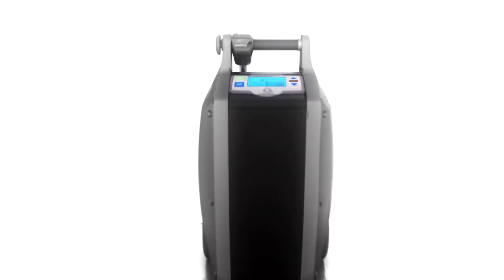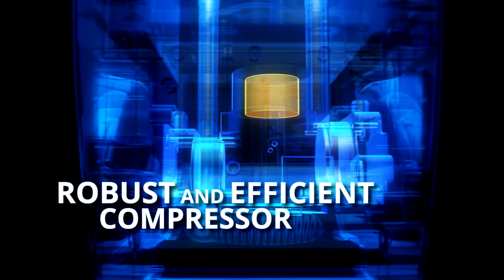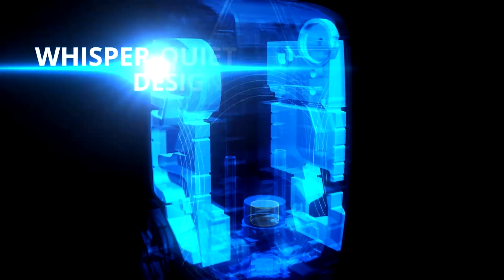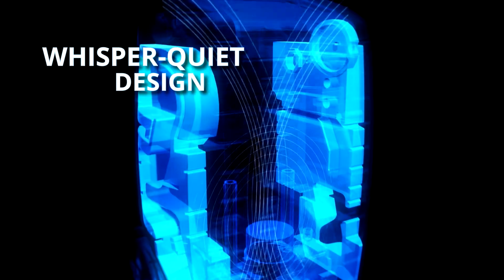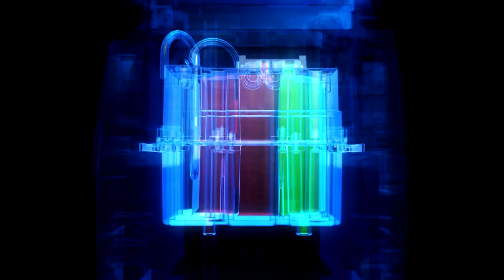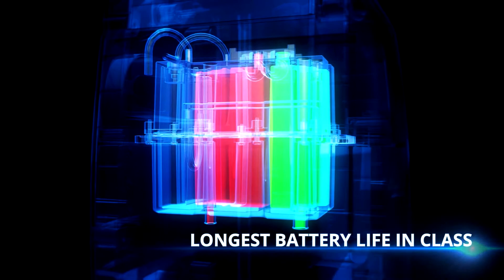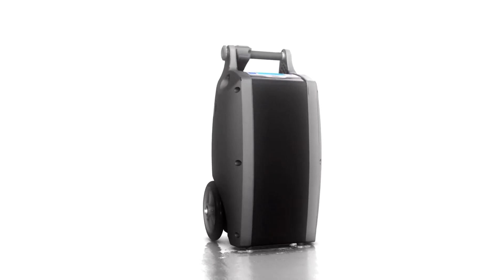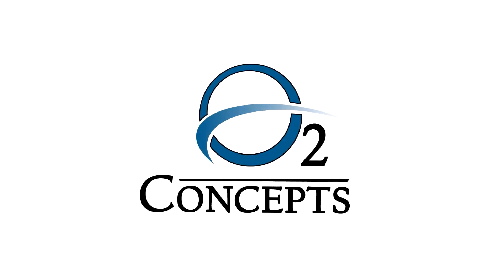O2 Concepts: Superior Engineering - 3D Animation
The first in a series for O2-Concepts and their new smarter Portable Oxygen Concentrator. With the ability to relay information to caregivers and it's compact, light weight design, O2 is at the forefront of brining independence and reliability to it's customers.

Rip Media Group was tasked with creating one of a kind marketing material for this innovative product. As a Medium, 3D animation allows consumers to see the inner-workings of the product and showcases the technological advancements in a sleek and stylish way.

Production Company: Rip Media Group
Client: O2-Concepts
Executive Producer: Maury Rogow
Development Producer: Dallas Amsden
Account Manager: Dan Tundis
Creative Producer: Kyler Ernst